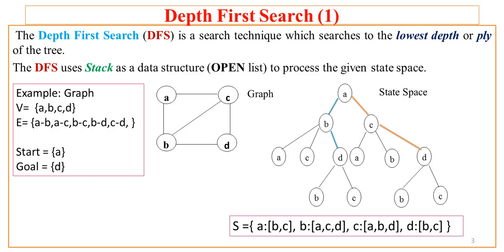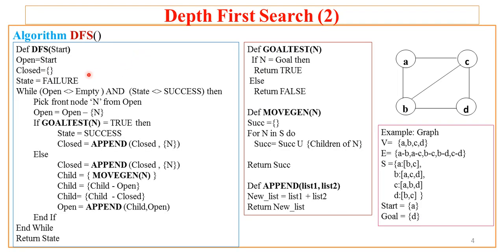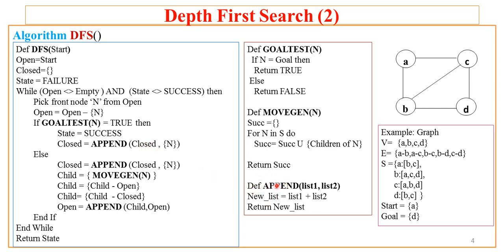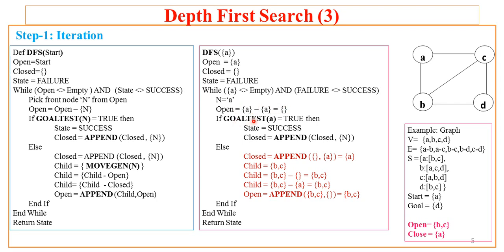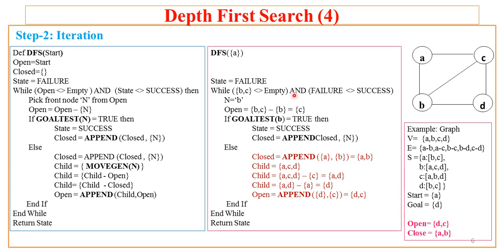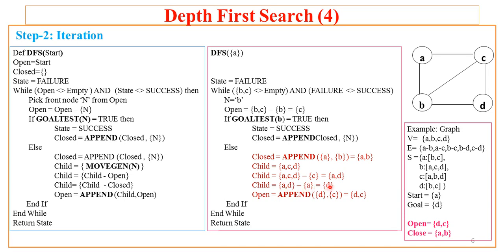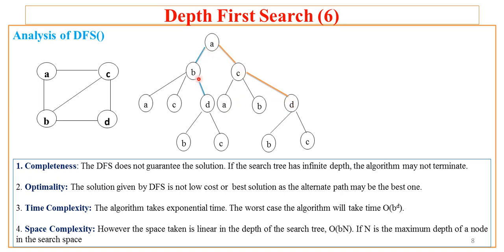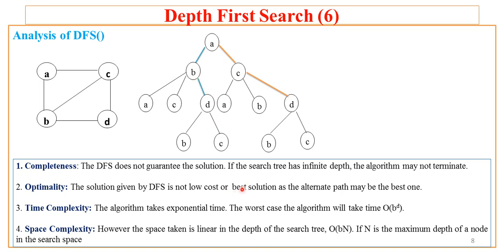5. AI using Python - Search Methods -DFS by Sunil Sir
Search Algorithms
 1. Depth First Search (DFS)
 2. APPEND function
 3. Analysis of DFS

Def GOALTEST(N)
  If N = Goal then
   Return TRUE
 Else
   Return FALSE
Def MOVEGEN(N)
Succ =()
For N in S do
   Succ= Succ U {Children of N}
Return Succ
Def APPEND(list1, list2)
New_list = list1 + list2
Return New_list
Def DFS(Start)
Open=Start
Closed={}
State = FAILURE
While (Open NOT Empty ) AND  (State  NOT SUCCESS) then
        Pick front node ‘N’ from Open
        Open = Open – {N}
        If GOALTEST(N) = TRUE then
            State = SUCCESS
 Closed = APPEND (Closed , {N})
        Else
 Child = { MOVEGEN(N) }
 Child = {Child - Open}
 Child= {Child  - Closed}
 Open = APPEND (Child,Open)
        End If
End While
Return State

Analysis of DFS()
1. Completeness: The DFS does not guarantee the solution. If the search tree has infinite depth, the algorithm may not terminate.

2. Optimality: The solution given by DFS is not low cost or  best solution as the alternate path may be the best one.

3. Time Complexity: The algorithm takes exponential time. The worst case the algorithm will take time O(b^d). (b - Branching Factor & d - Depth of tree)

4. Space Complexity: However the space taken is linear in the depth of the search tree, O(bN). If N is the maximum depth of a node in the search space